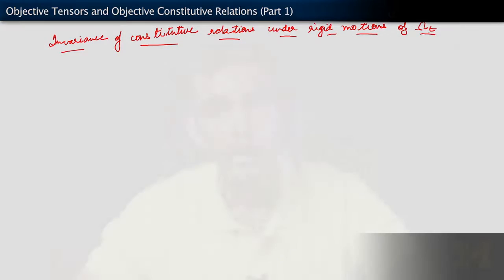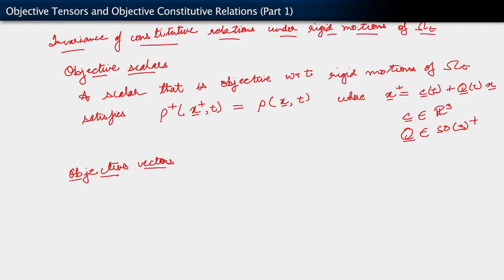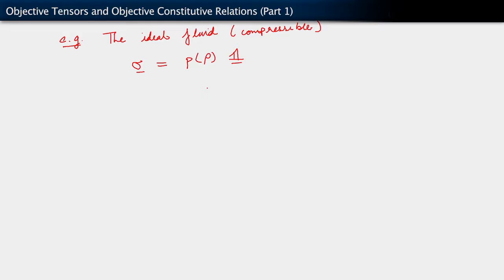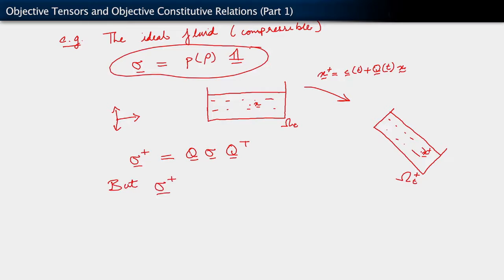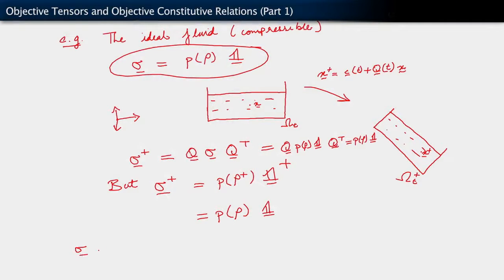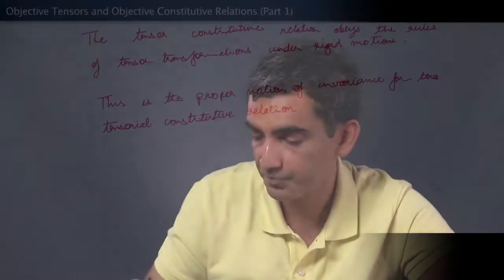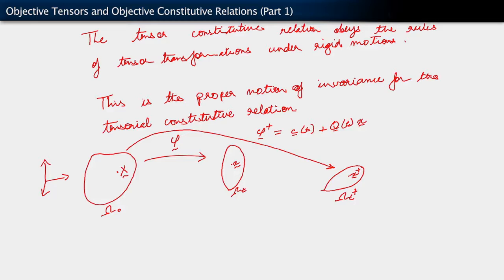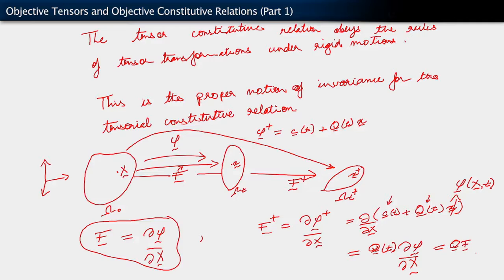Objective Tensors and Objective Constitutive Relations — Lesson 2, Part 1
In this video lesson, we look at what happens to the constitutive relations for the change of observer seen in the previous lesson. We show what it means to have invariance with rigid motion and what it means to have constitutive relations for the invariance. The constitutive relations will be shown as an example. The invariance of constitutive rotations under rigid motion is discussed. Objective scalars, vectors, and tensors are defined. The tensor constitutive relation is shown for an ideal fluid and the rule it follows is discussed. This lesson is part of the Ansys Innovation Course: Continuum Mechanics – Objectivity (Frame Invariance) and Material Symmetry. To access this and all of our free, online courses — featuring additional videos, quizzes and handouts — visit Ansys Innovation Courses This course was created for Ansys Innovation Courses by Professor Kresihna Garikipati and Dr. Gregory Teichert, University of Michigan, in partnership with Ansys.